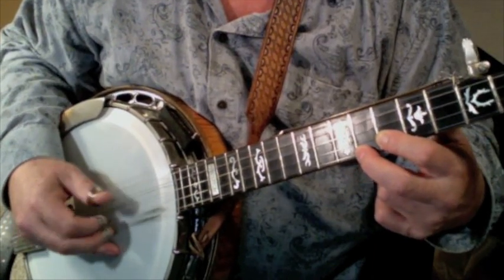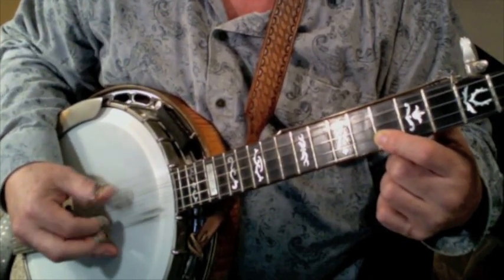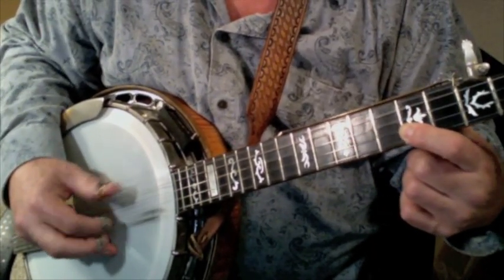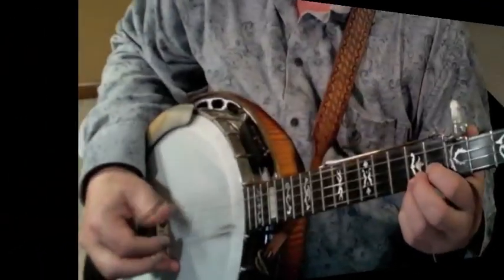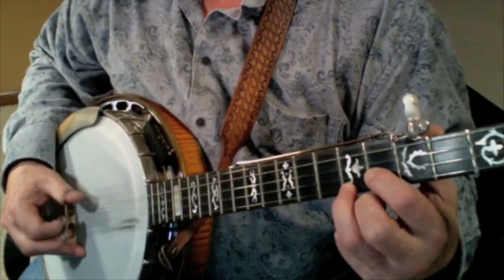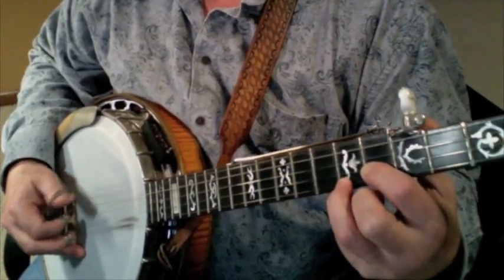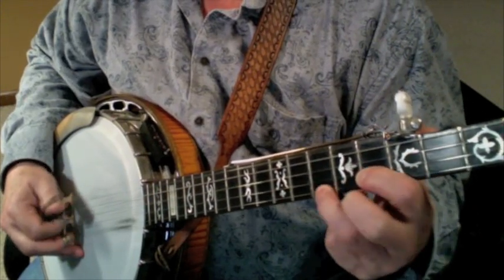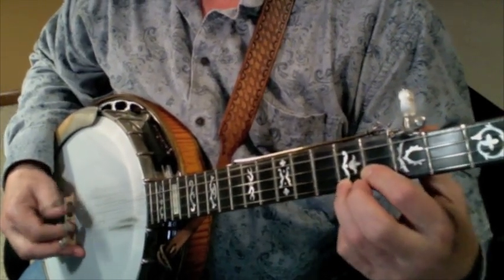Two Finger Up the Neck Rolling Backup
This next video takes a quick peek at up-the-neck backup.  Specifically, any banjo student with requisite non-banjo musical skills (tap foot, hear chord changes) and a forward roll should be able to participate in jamming much sooner than they think if they use these techniques.  Forget chords, licks, and all those other rolls and see how two fingers and a simple roll can take care of most of your up-the-neck backup concerns.

The first example is "Trail of Sorrow" in the key of G.  The chord pattern is: G C D G.

The second example is "Whiskey Mountain" in the key of F.  (The fifth string remains un-capoed at the g-note.)  The chord pattern is

Verse: F Bb F C F    F Bb F C F
Chorus: F C F G C    F Bb F C F

and a turnaround in between: FCF

Let's step back for a moment and look at the (generally speaking) construction of a bluegrass song in terms of rhythm.  You can usually find rhythm patterns every two measures, every measure, and every half measure.

Ideally, a continuous forward roll, accented properly for backup, would do the job with no muss and no fuss.  Using only the 5th, 2nd, and 1st strings always gives you two choices for the 'do' note of the scale, but sometimes the math won't work out and you have to reset the roll.  I had to reset my continuous roll often, as you can see in the video.

If you need to reset the roll, look at the one measure pattern, as a starter.  For any given song you can quickly find a rhythmic note combo that gives a one measure pattern that fits the song.  Examples are TMTIMTIM, TITIMTIM, TIMTIMTI, TIMTIMTM; half notes can also be helpful T TIMTIM, TIMTIM T in jumping you back on to the beat.

Remember this simple rule:  lead works the downbeat and backup works the upbeat.  So this video lesson requires an accent on the upbeat.  Be sure to include that as you practice your rolling backup.